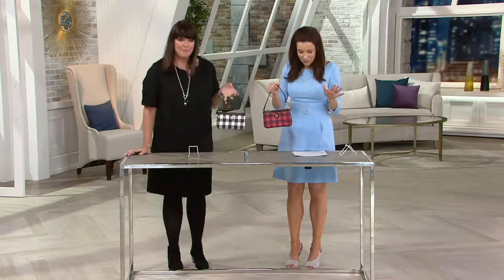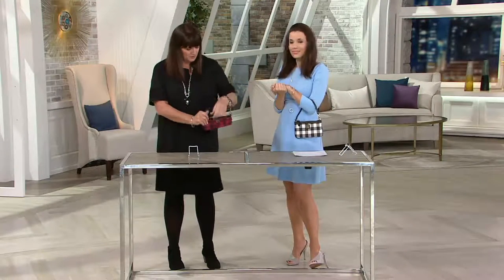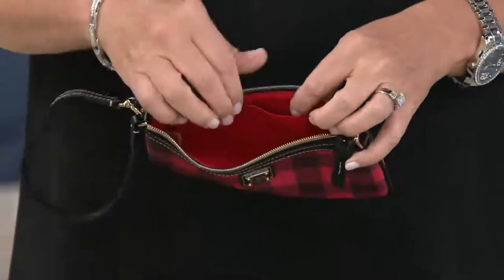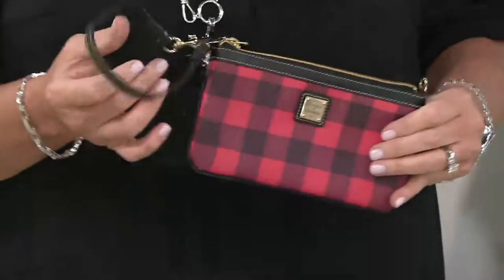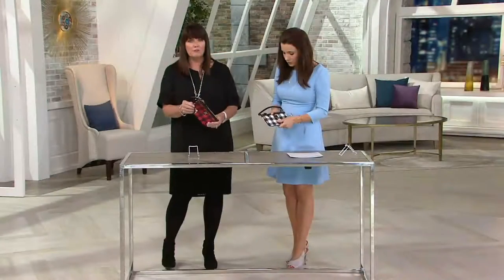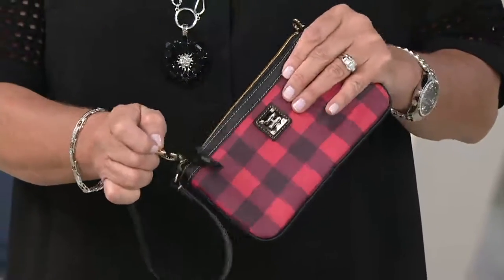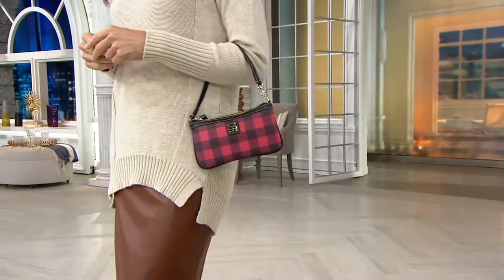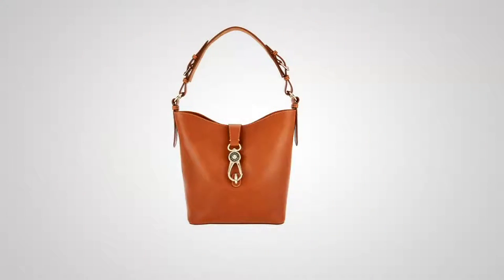Dooney & Bourke Tucker Large Slim Wristlet on QVC